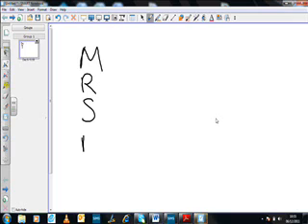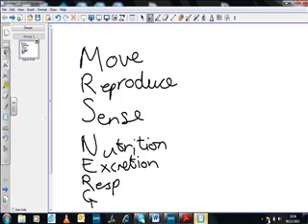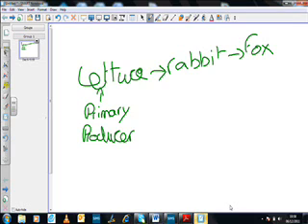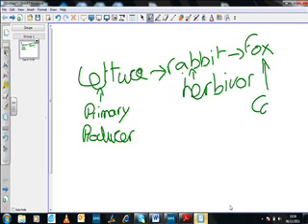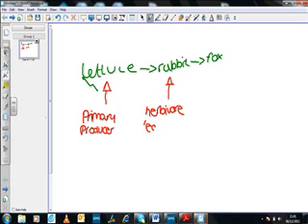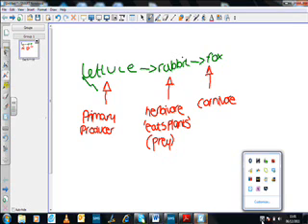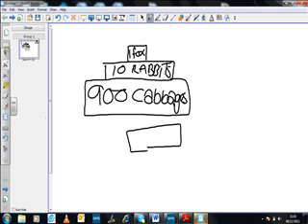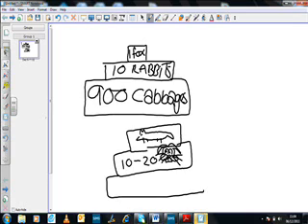Ecological relationships - Yr8a3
A year 8 class try out community clips from Microsoft as a way of evidencing what they have learnt in a lesson. In a kind of Khan Academy style they discuss and show what they have learnt in this short video.